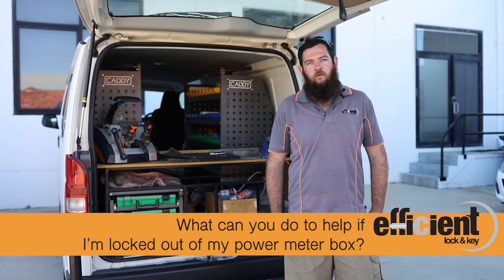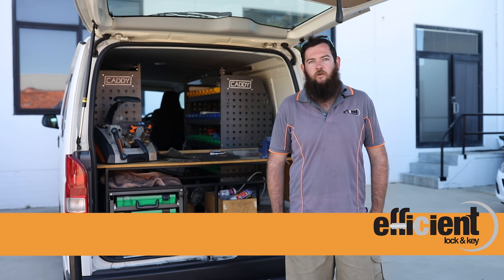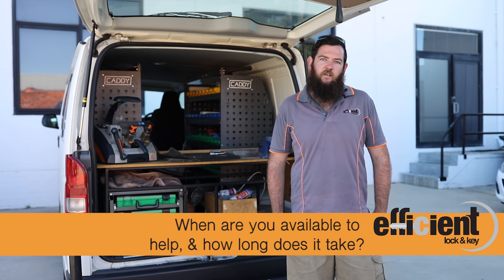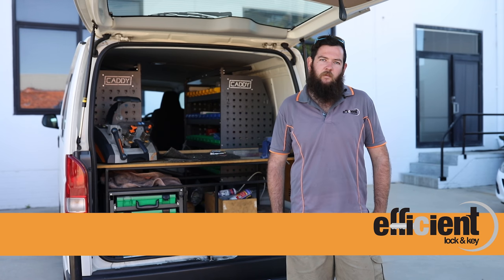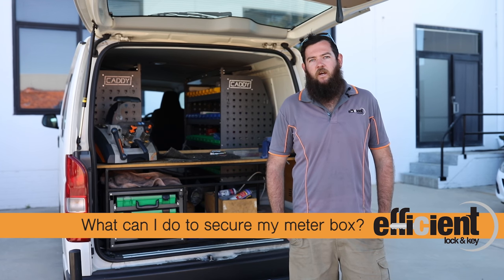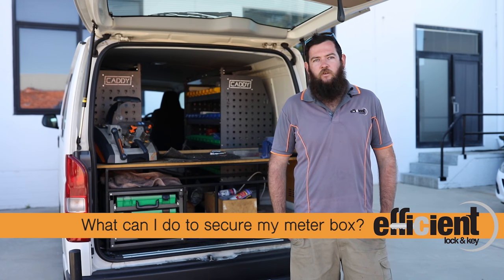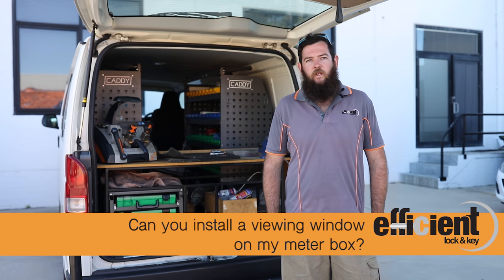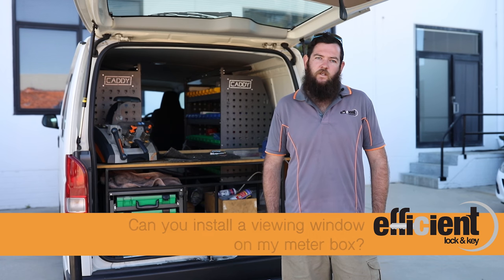Can't Get Into Your Western Power Meter Box? Here's How We Can Help.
Jay here, with an update on Power Meter Boxes.  If you get locked out of your box, you may be in a tight spot (no access to electricity can be no fun).

From getting you in to securing the box or even installing a viewing window, we can get it done

- What can we do if you’r locked out of your meter box?
- How quick can we get there?
- How long does it take to get in?
- What can we do to secure your meter box?
- Can we install a viewing window? (YES)